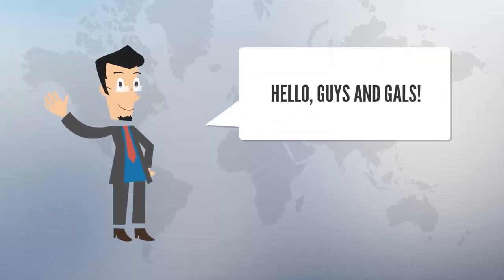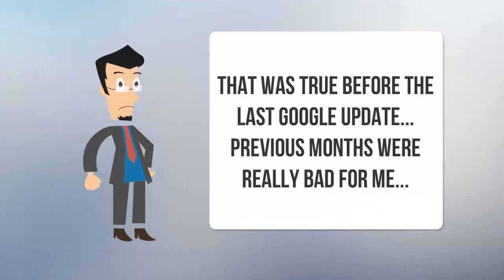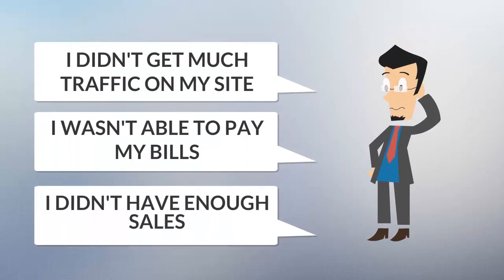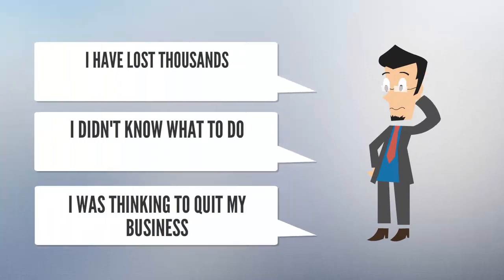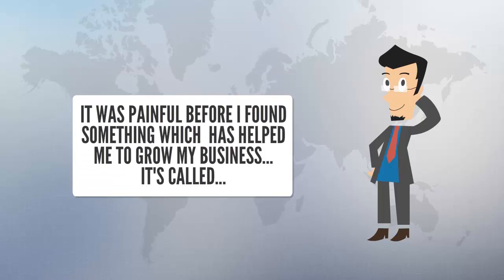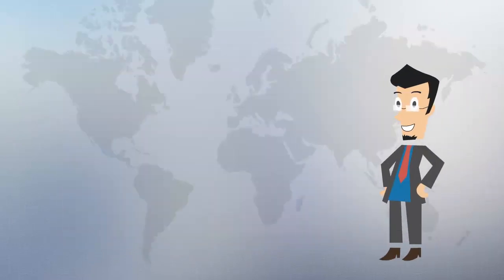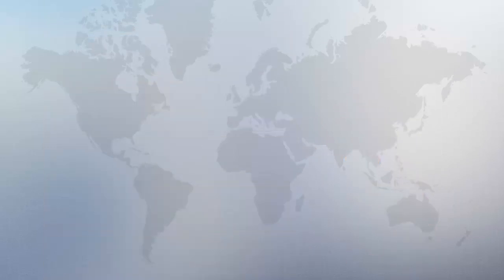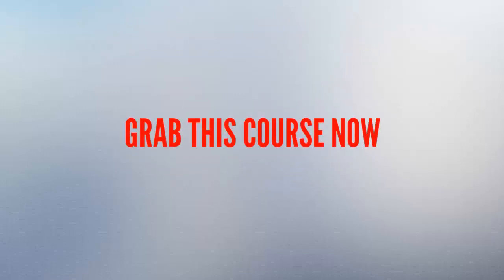How to Boost Your Sales Through Tons of Traffic 100% Free